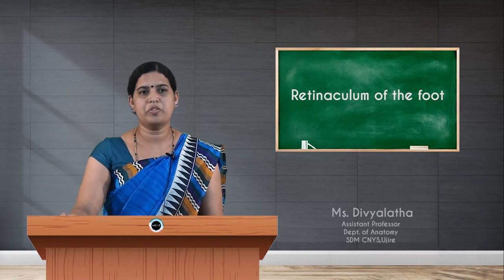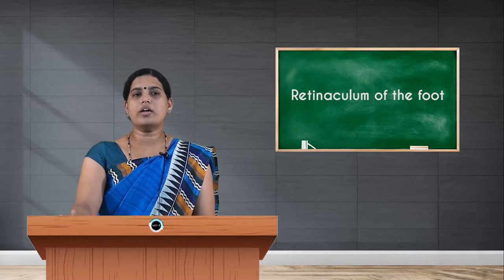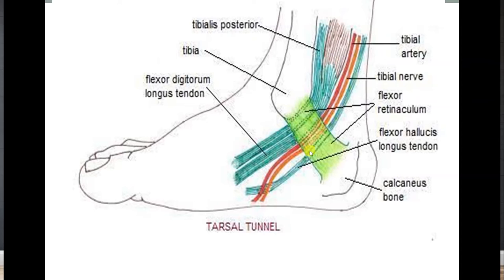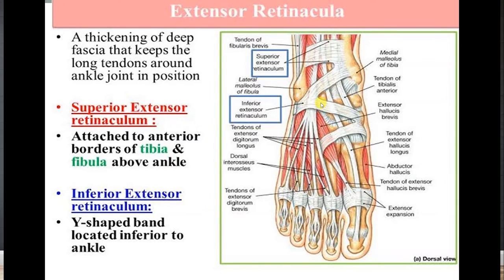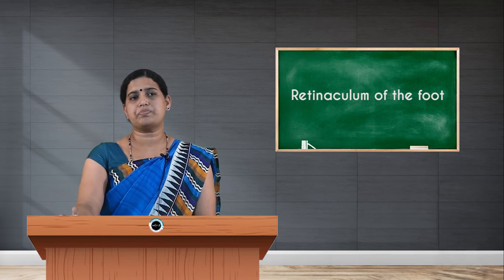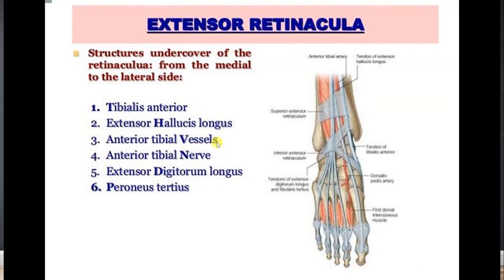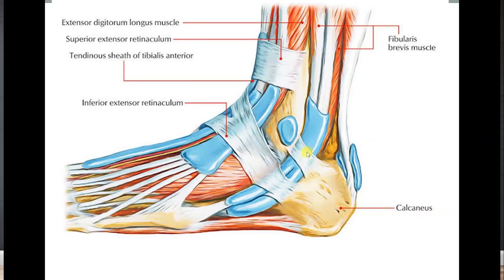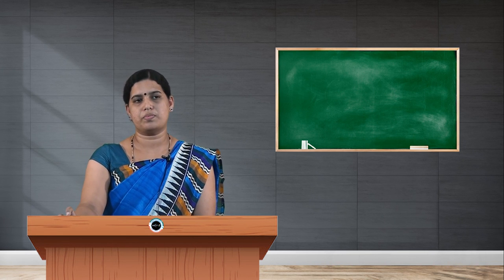SDM E-Learning: Retinaculum of the foot (Ms. Divyalatha)